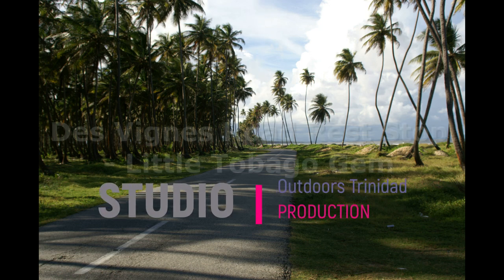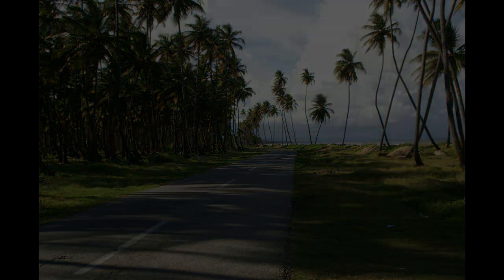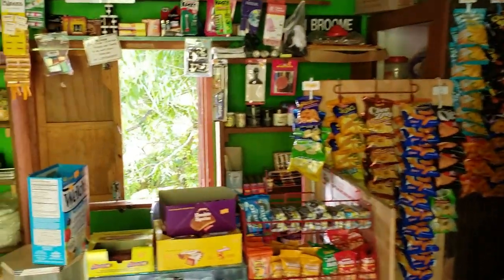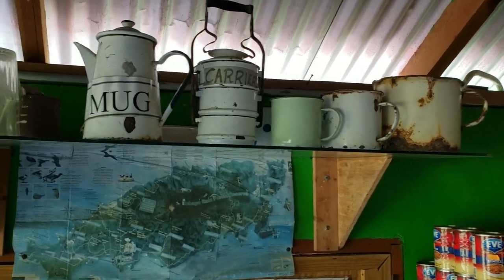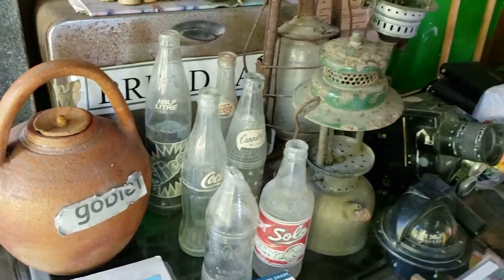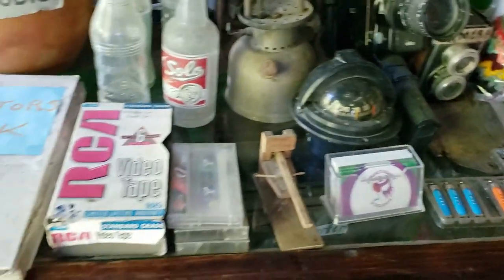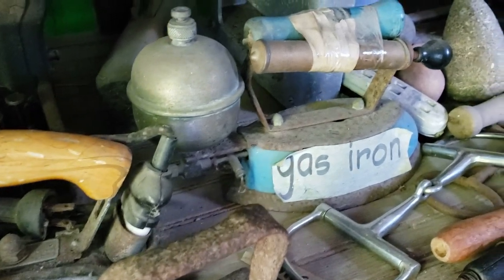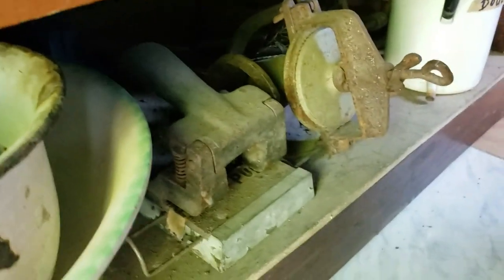Tobago's Little Gem - Des Vignes Road Rest Stop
It is worthwhile to stop and explore the little spots that you see when wandering the roads of Trinidad and Tobago, you might discover a hidden gem. This is the case with the Des Vignes Road Rest Stop in Tobago. Located on Tobago's Northside Road between Moriah and Castara, this is a tiny all in one rest stop with toilets, mini mart, tea shop and museum. Called the Golden Heritage Museum it has a collection of historical memorabilia.